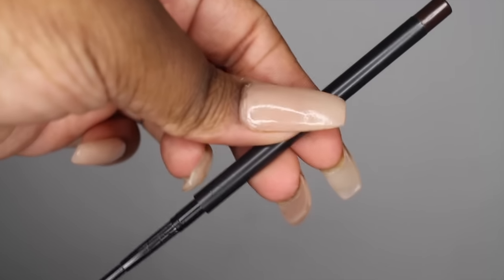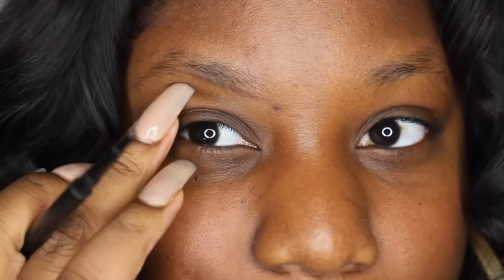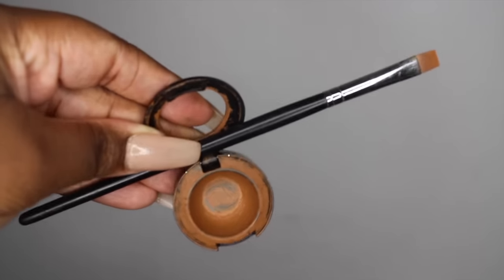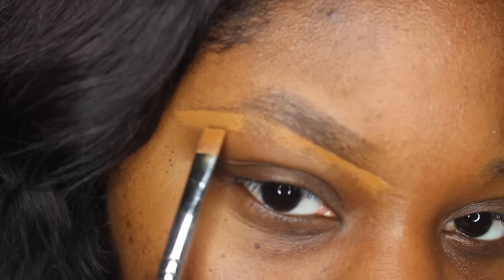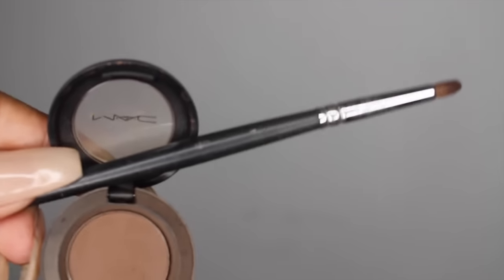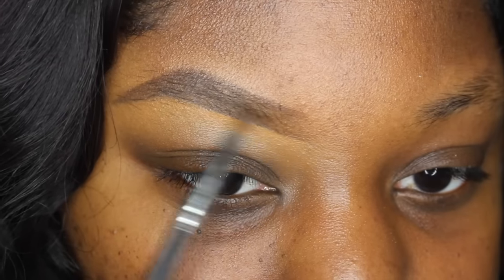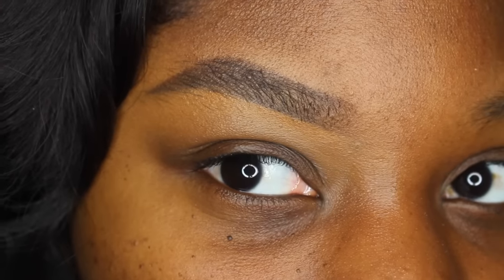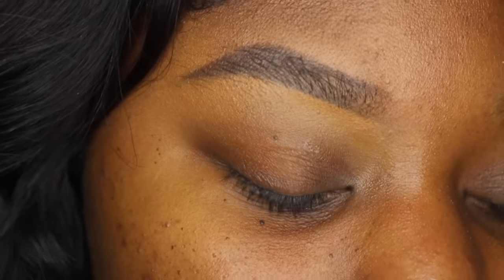Basic brow routine || Sparse brows tutorial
Hi guys this is my basic brow routine. i have very sparse brows so i thought i would share this brow routing with yall.

||Brows||

MAC brow pencil - Spiked & Stud
MAC concealer - NC50
MAC eyeshadow - Espresso
IT Cosmetics Mascara - Tighline

||Make up for this video||

COMING SOON!

||Songs||
Rissa - Chillawn

||Social Media||
Instagram & Snapchat - Aiyanyi